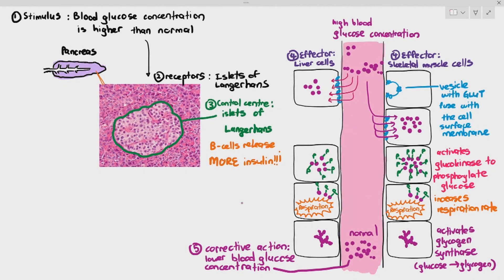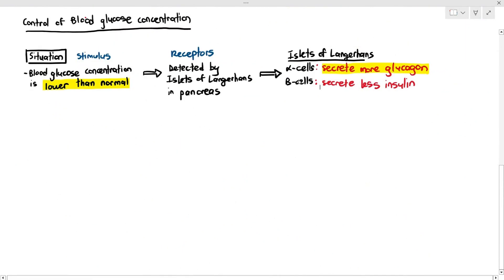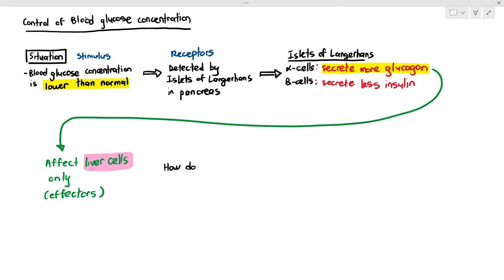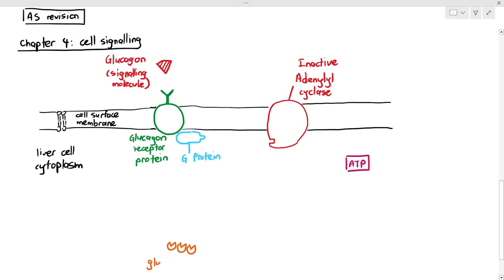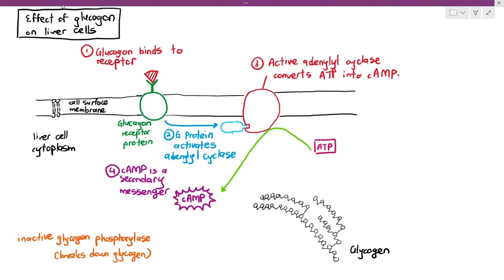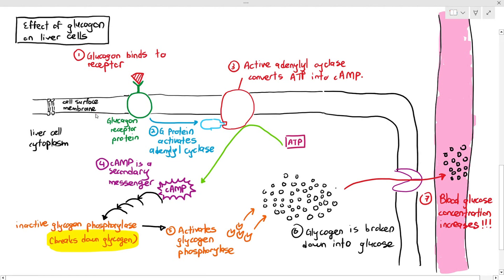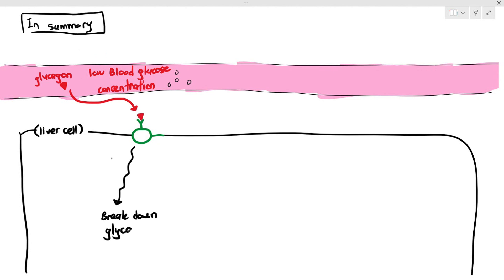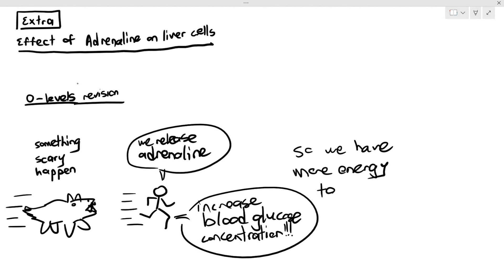14-12 How GLUCACON increases our blood glucose concentration (Cambridge AS A Level Biology, 9700)